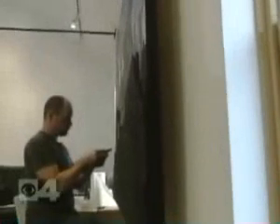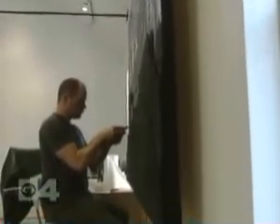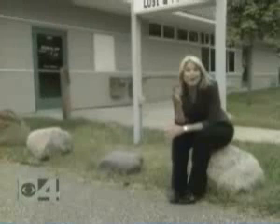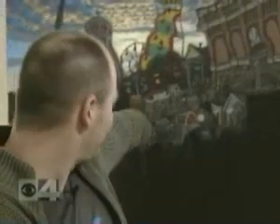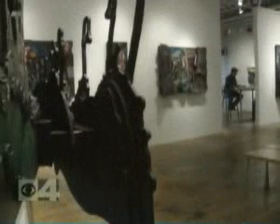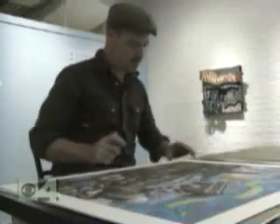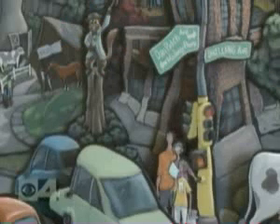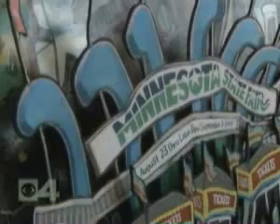Michael Birawer Paints The State Fair 2007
Artist Michael Birawer of Minneapolis shows the process of creating a commemorative image for the 2007 MN State Fair.